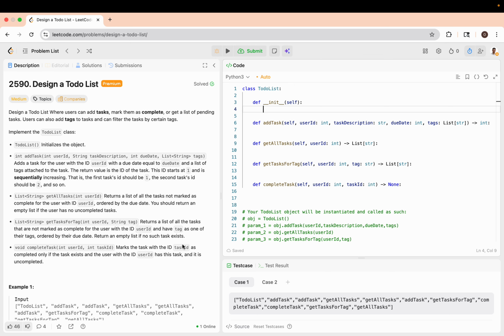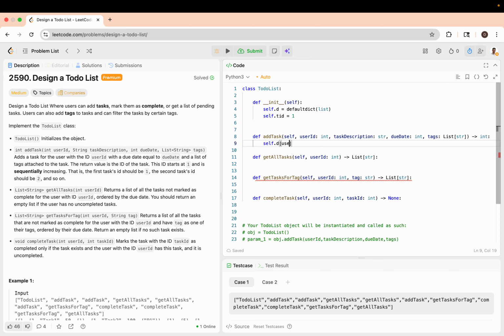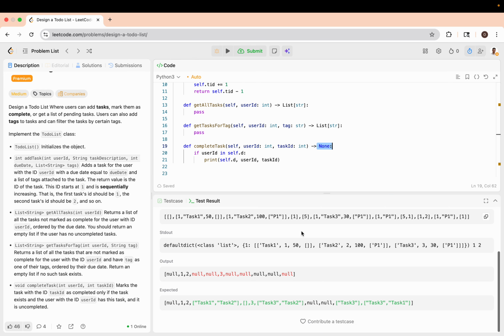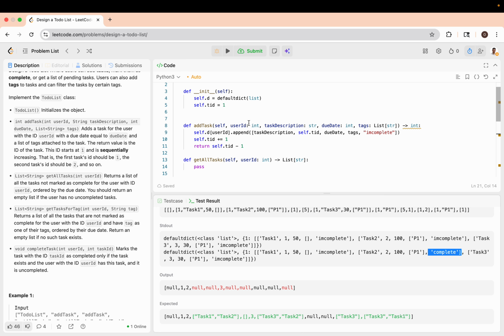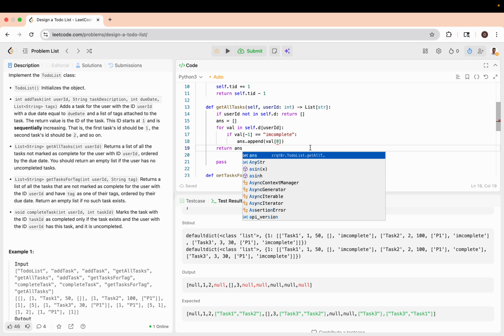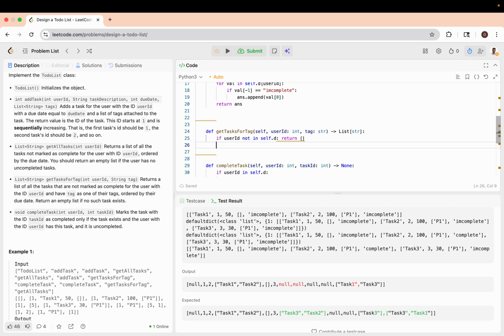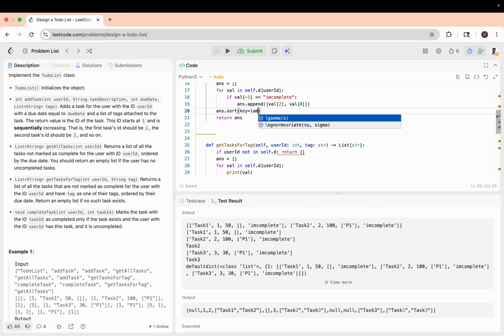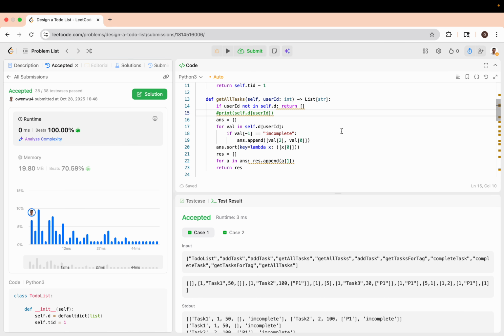Design a Todo List